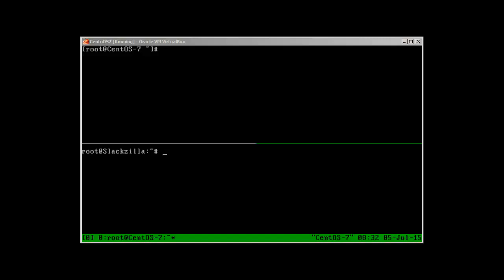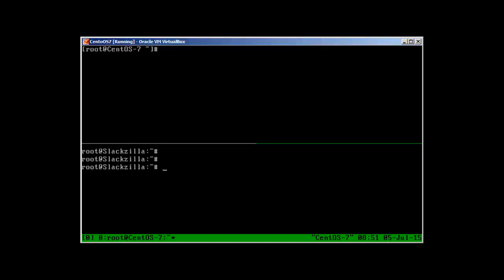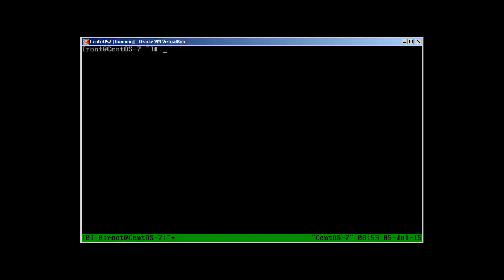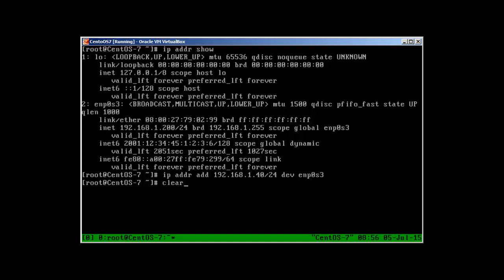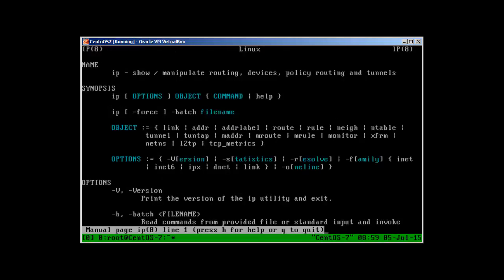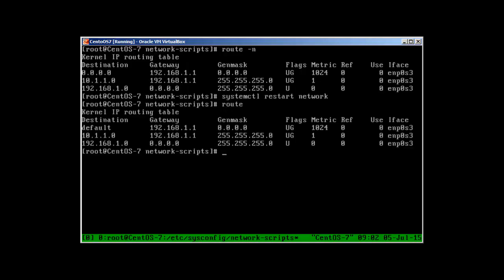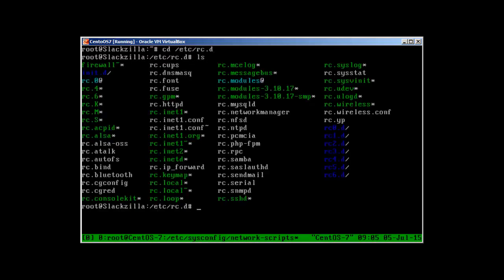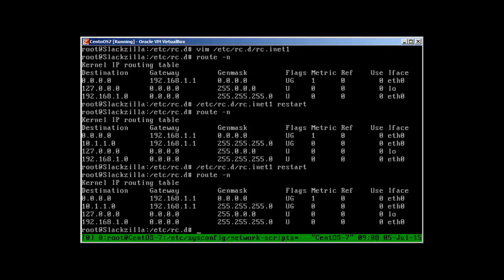Linux Networking Basics Part 2 | Static Routes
Welcome back to the Linux Networking Basics series! In this second installment, we'll be focusing on static routes. Understanding static routes is crucial for network administrators as they provide manual control over routing decisions in Linux systems.
In this tutorial, we'll explain what static routes are, why they're important, and how to configure them effectively on your Slackware and CentOS 7 systems. Follow along as we provide clear explanations and practical examples to help you master static routes.
Let's dive into the world of static routes in Linux!

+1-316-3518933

Salman Francis